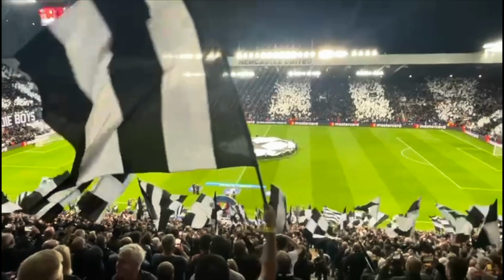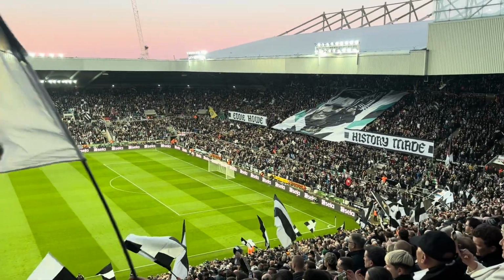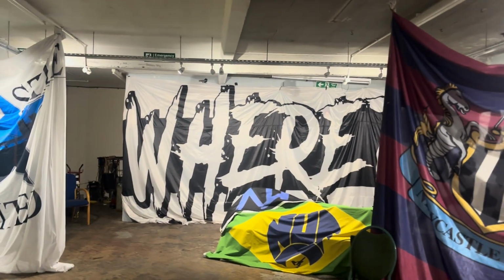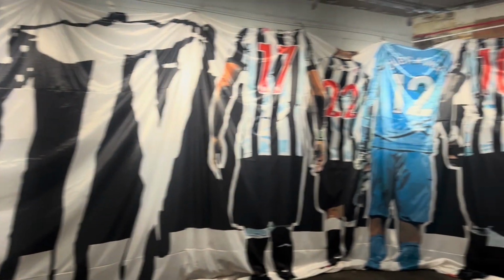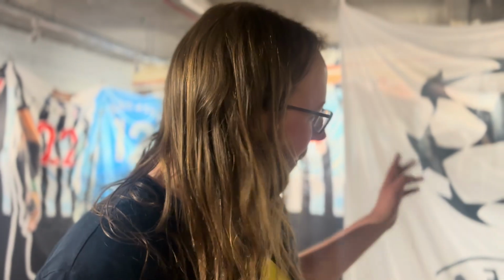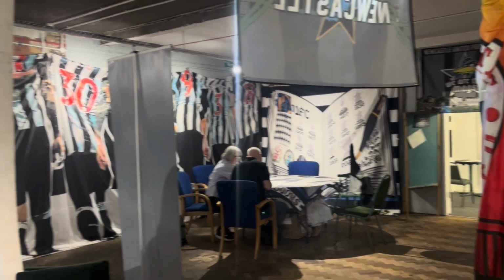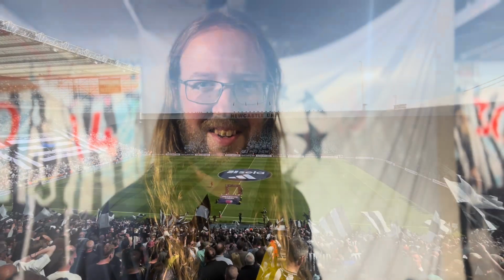Newcastle United’s ‘fantastic asset’ that ‘rattles’ opposition - Wor Flags’ exhibition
Newcastle United supporters group Wor Flags are holding an exhibition all about the group, with some of their finest displays…erm, well on display!

It’s at The Tyneside Irish Centre which is on Galllowgate! It’s free to attend and is open Monday-Thursday 1-4pm!

Check out Wor Flags on social media